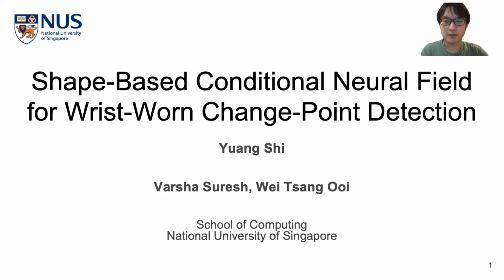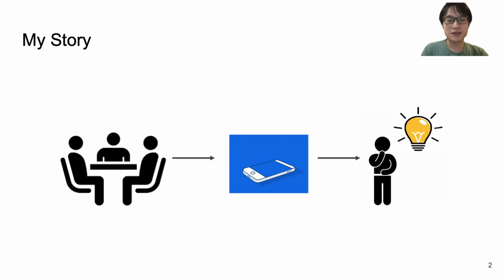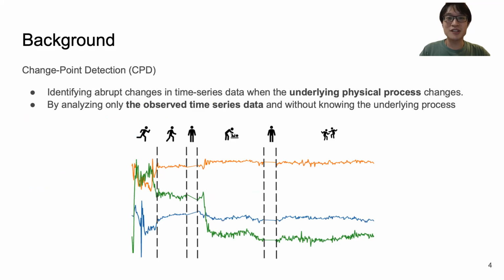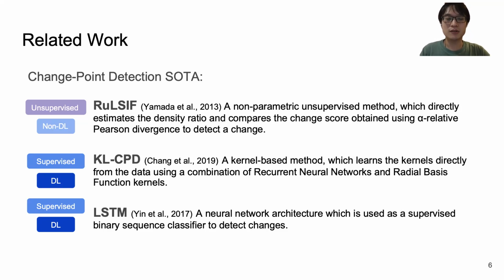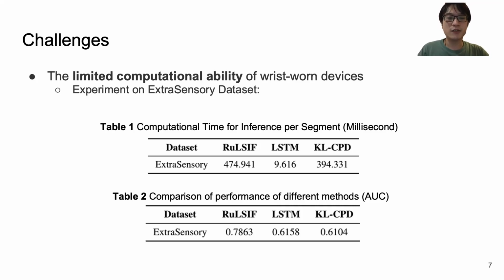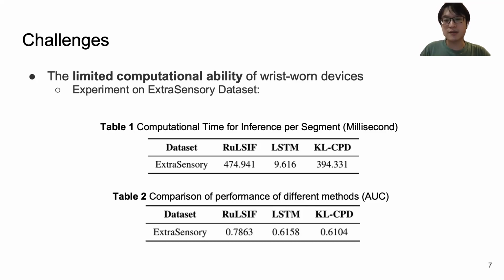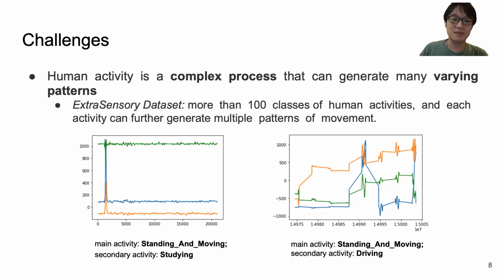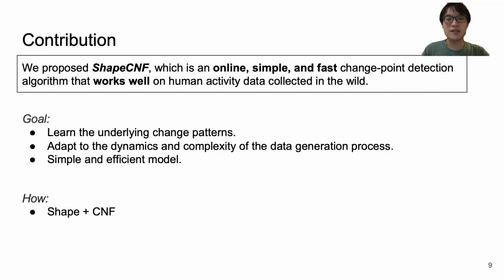MEET-THE-SPEAKER: WristSense - Shape-Based Conditional Neural Field for Wrist-Worn Change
WristSense - Meet The Speaker : Shape-Based Conditional Neural Field for Wrist-Worn Change-Point Detection